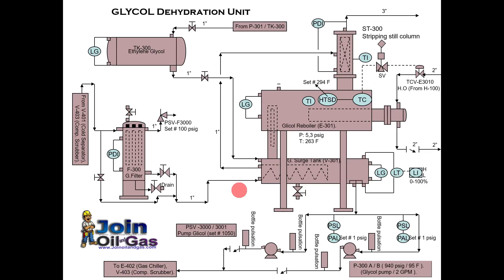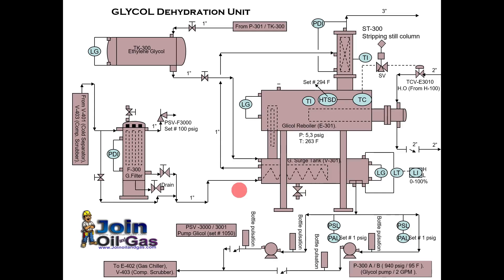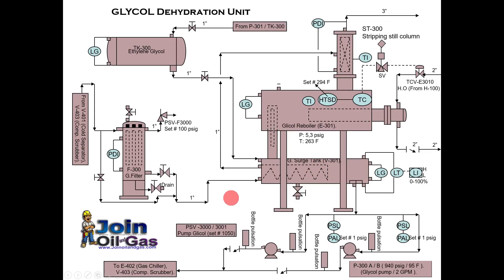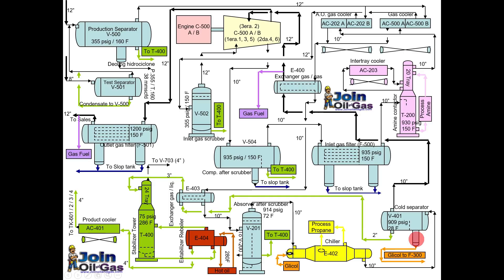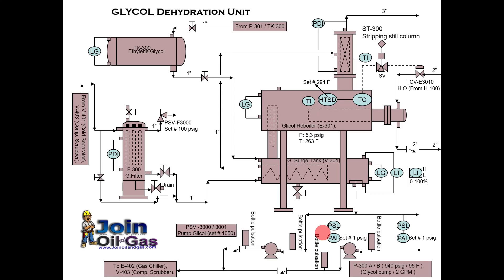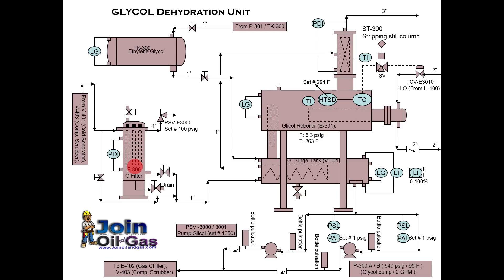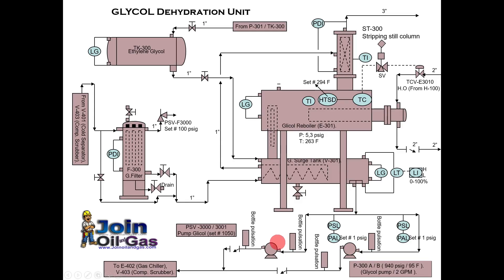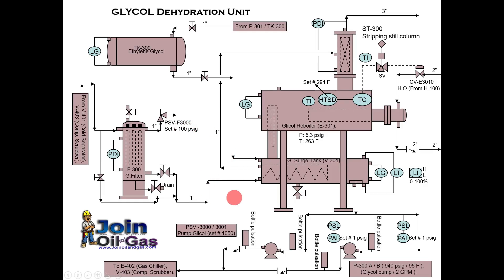Glycol Dehydration Unit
Glycol Dehydration Unit Equipments
Glycol Dehydration Process Flow Diagram